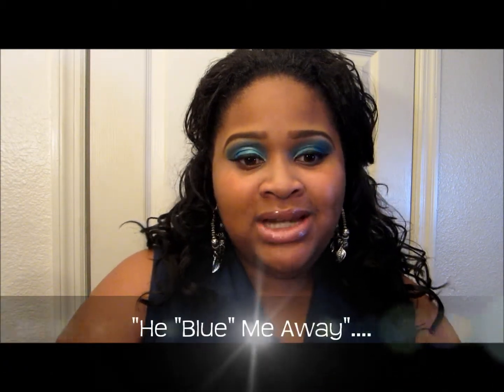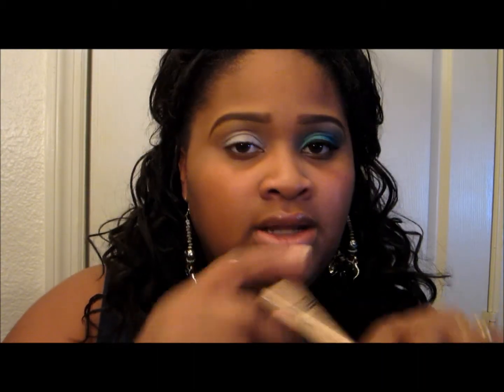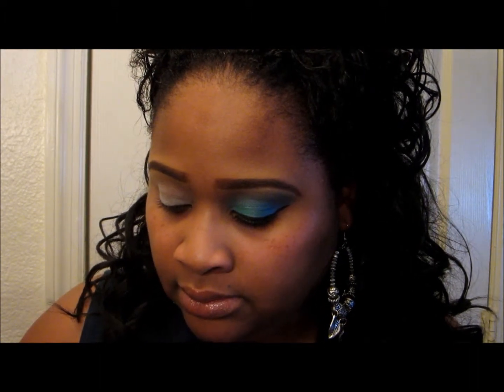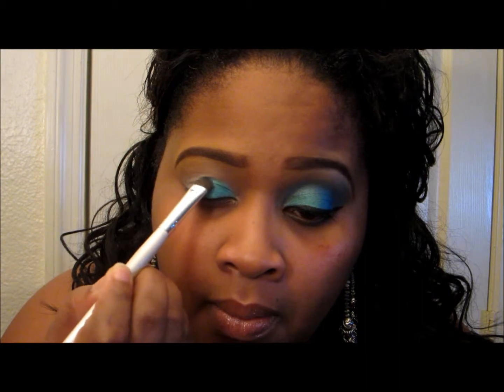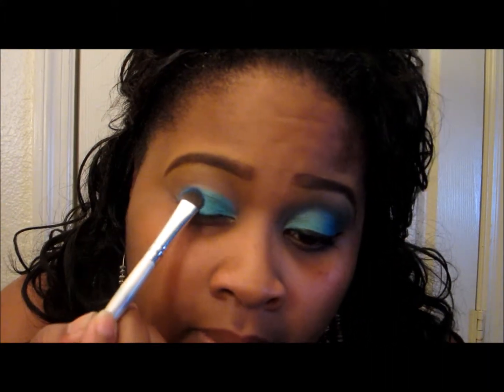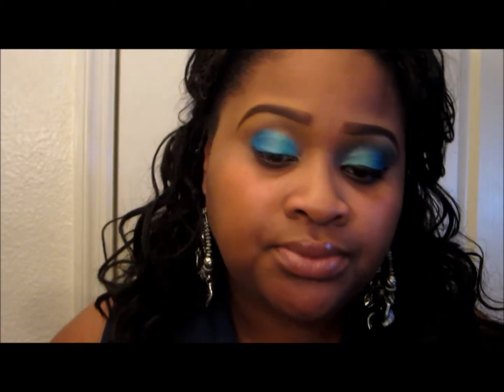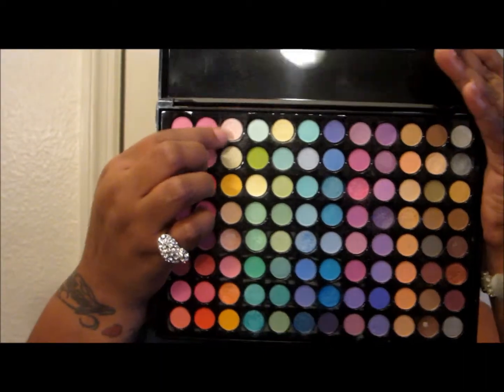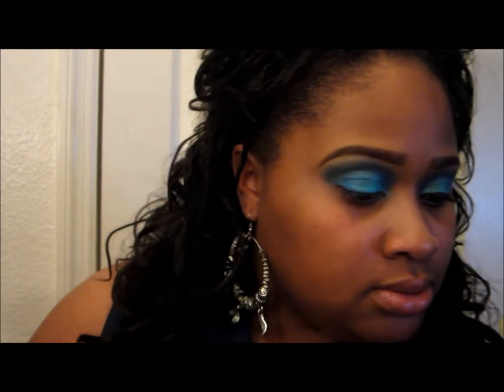He "Blue" Me Away Eyeshadow Tutorial